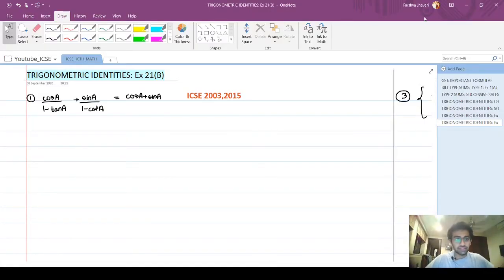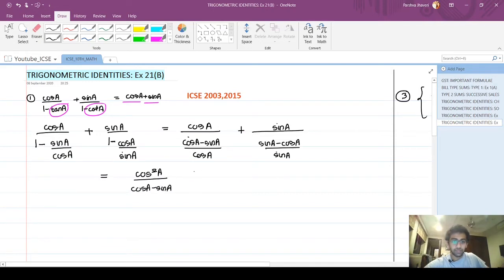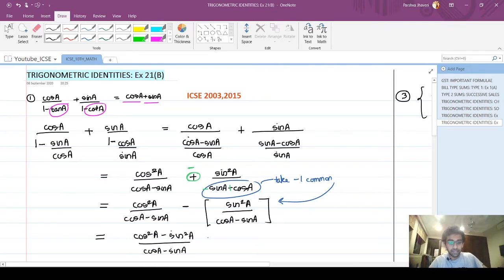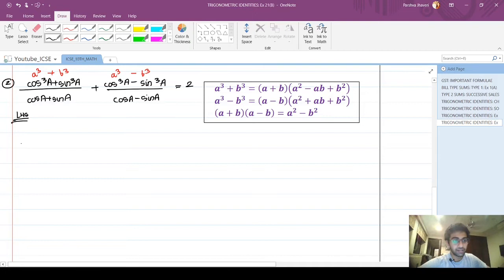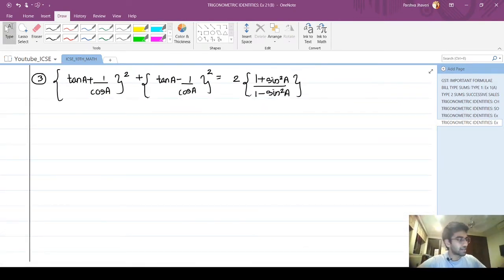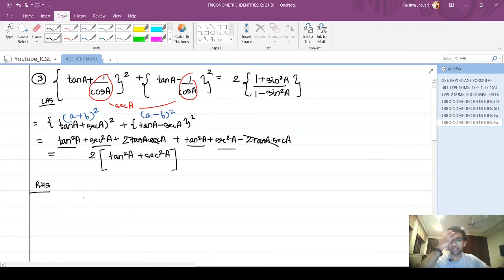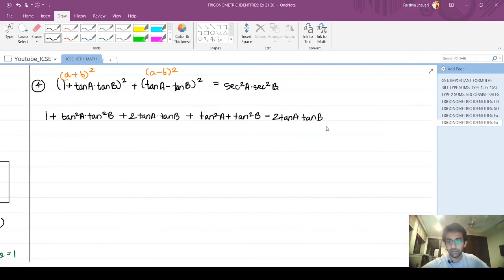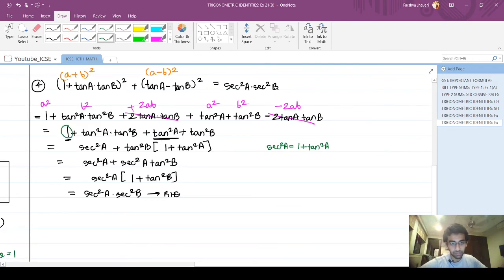ICSE CLASS 10 | TRIGONOMETRIC IDENTITIES |Part 4| More Sums for Practice | ICSE Trig in 1.25 Hr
In this video you’ll brush up your sum solving skills in Trigonometric identities ICSE 10th grade. Formula sheet link is given at the end of this description.
Remember that this is Part of the chapter  for ICSE 10th from Concise Mathematics 2020 edition.
---VIDEO CONTENT---
In order to get the best out of this video:
• Keep a notebook and pen handy.
• Pay attention to everything, especially stuff written in colour.
• This video has a mixture of solved examples and Ex 21 (B) sums from Concise Mathematics. Try to pause the video and solve the sum before me!

---IMP LINKS---
Half-knowledge is more dangerous than no knowledge at all. Use these links to watch the other videos in this chapter playlist.

---SOCIAL MEDIA---
Follow @icsewithpj on Instagram to learn more about my posting schedule. I’ll also be posting some important ICSE tips, time management skills and self-care techniques that helped me (& will help you) to get your dream percentage in the ICSE boards.

---IMPORTANT---
Post any doubts/ feedback or general queries about my channel in the comments. I’d love to help you out!